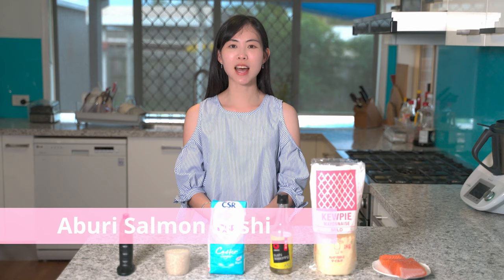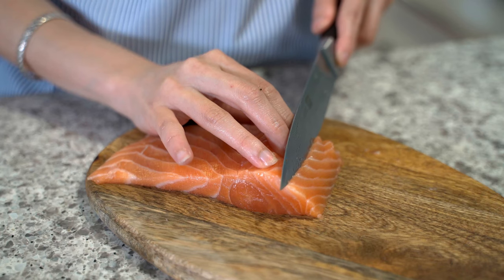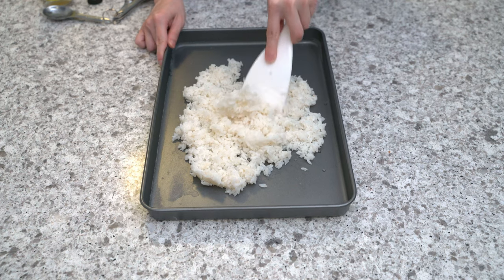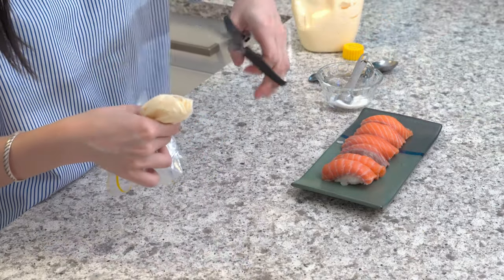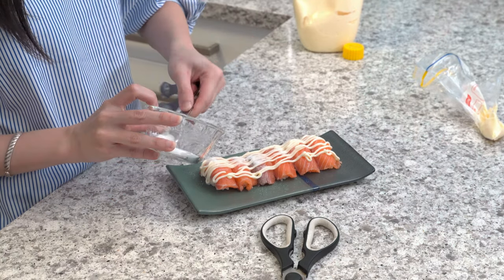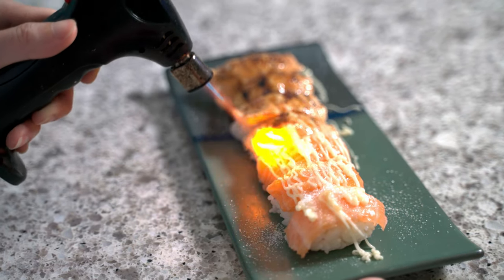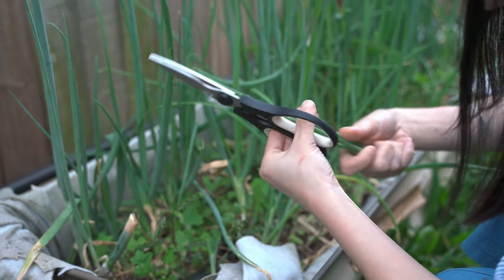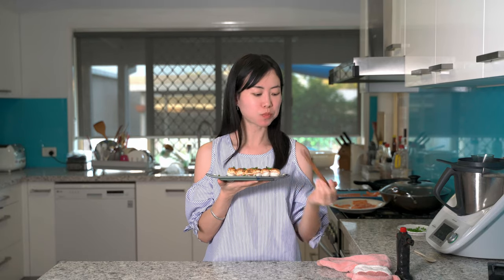Aburi Salmon Sushi 烤三文魚寿司 *4K *EP2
Aburi Salmon Sushi is a flame grilled salmon sushi using a blow torch to create the smoky and melt in your mouth taste which is hard to resist.

Only five ingredients are required:
Salmon
Kewpie Mayonnaise
Sugar
Sushi Rice / Medium grain rice
Sushi vinegar

Other Japanese cuisine:
Curry Udon with perfect poached egg